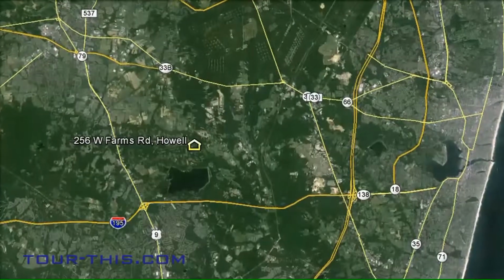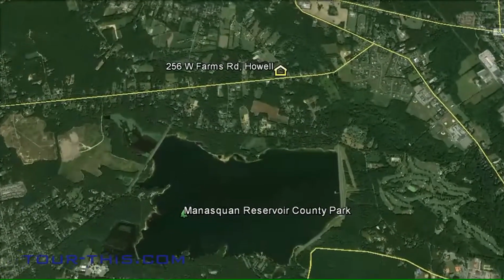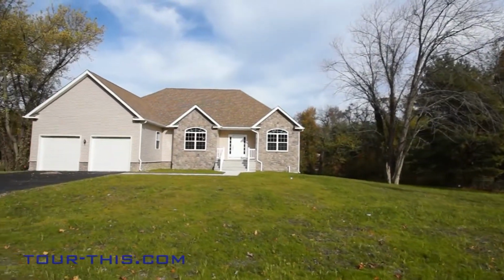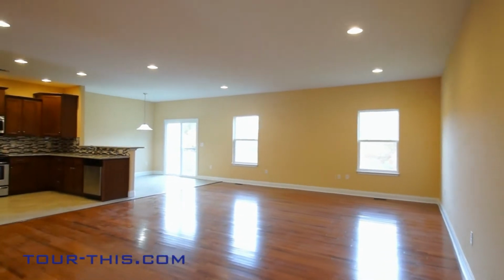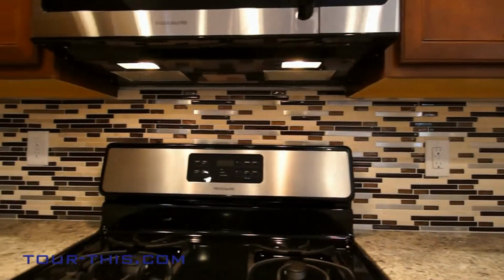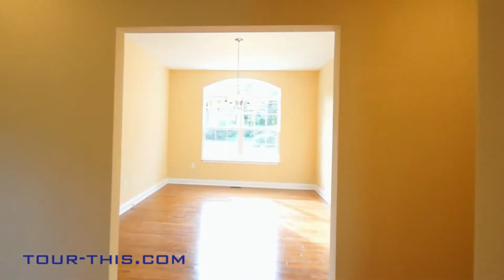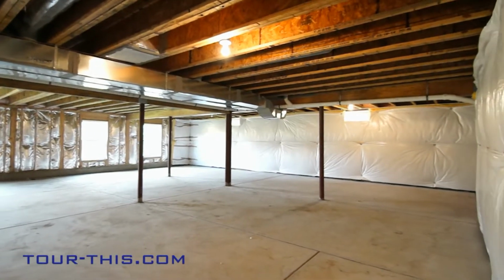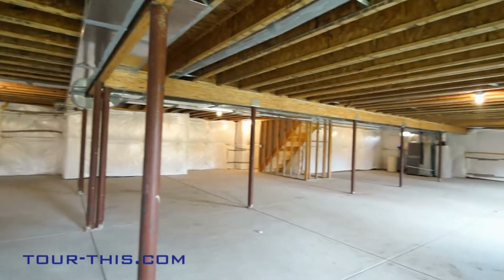Tour This Home at 256 W Farms Rd Howell, New Jersey 07731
Bedrooms: 3 Bath: 2 Sqft: 2550

Custom Ranch on 2+ acres  a country setting. With open plans ideal for entertaining or family get togethers, the homes offer 3 bedrooms 2 1/2 full baths, up to 2,550 square feet of living space. Custom stone front , The Basement is a walk out ground level and has 8’ ceiling height with poured walls.  2-car garage, hardwood flooring throughout the home and carpeting in the bedrooms. Designer Aristokraft  maple cabinetry and  granite kitchen counter tops with custom back splash to match  with stainless steel appliances to extensive hardwood, designer lighting and plumbing fixtures and vanities, custom paint treatments and an  10-year warranty.

Ideally located close to I-195, the New Jersey Turnpike and the Garden State Parkway, It is ideal for commuters. Howell numerous recreational and entertainment amenities near bye include Six Flags Great Adventure, the Jackson Premium Outlets, Jersey Shore beaches and a number of family-friendly and fine dining restaurants as well as the Freehold Mall are minutes away.

Michael Garofalo

256 W Farms Rd howell,  New Jersey 07731